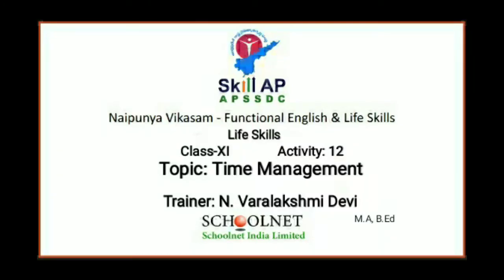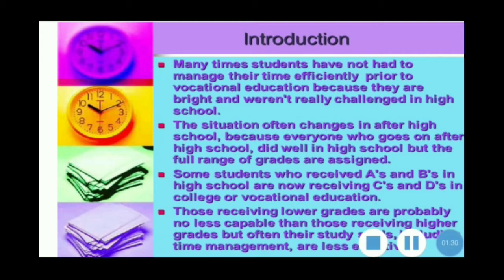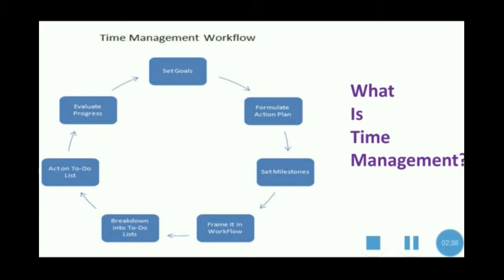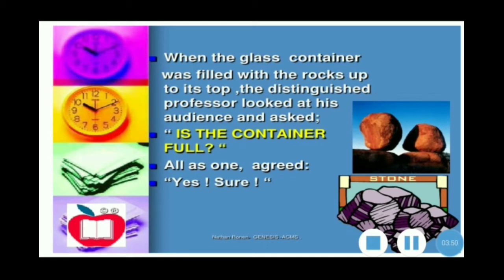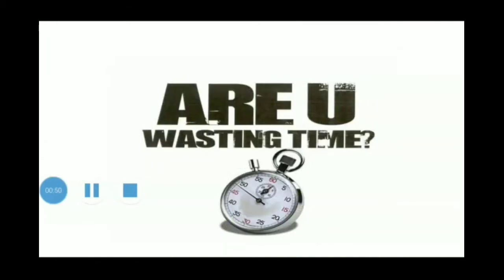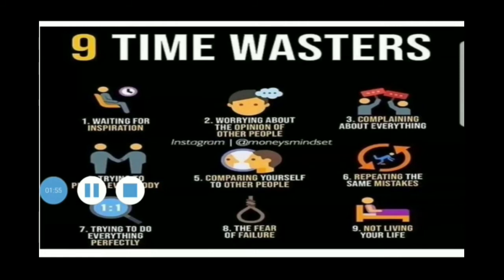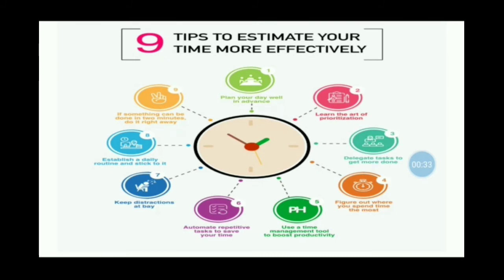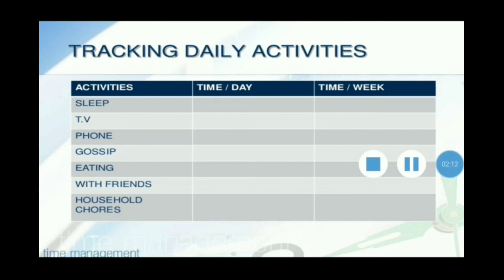12. Time Management, Activity -12, Life Skills, Class-11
This video is about the topic 'Time Management' which is as module 12 in the class -XI Life Skills  Text Book of Naipunya Vikasam.

Video lesson by N. Varalakshmi Devi  M.A., B.Ed., Working as Functional English and Life Skills Trainer in GTWAS (G) - Kommika, Visakhapatnam.